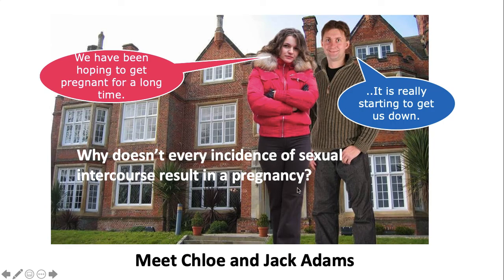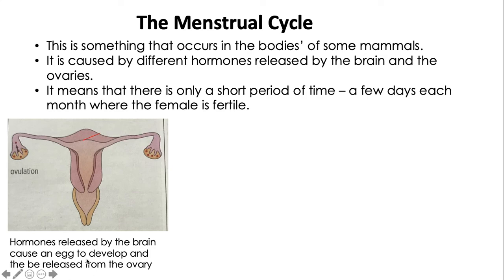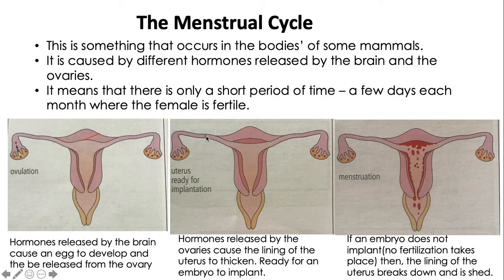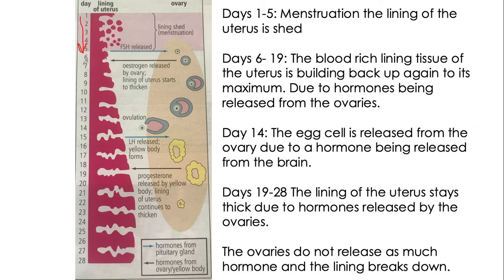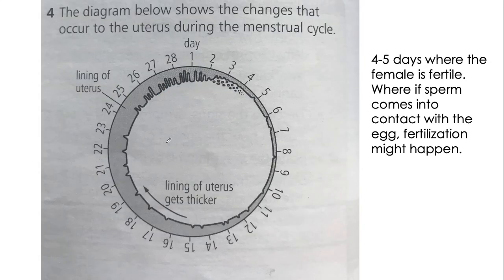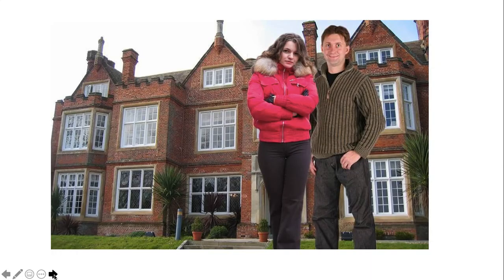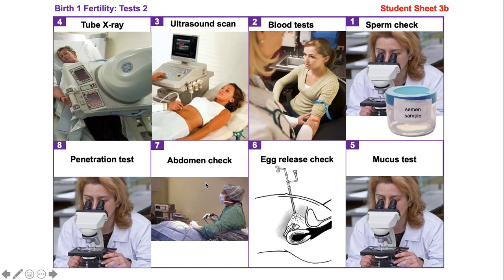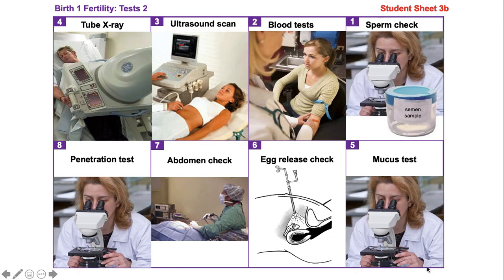Menstrual Cycle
Teaching video about menstruation and fertility